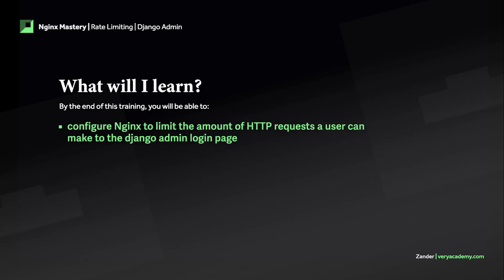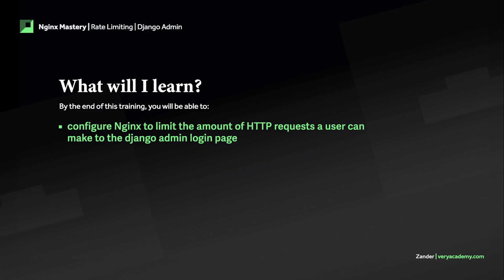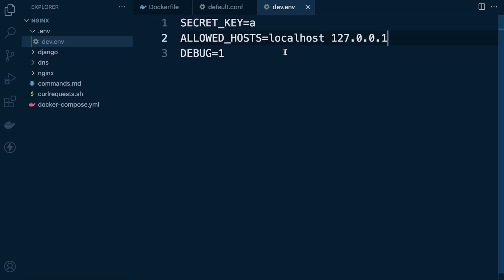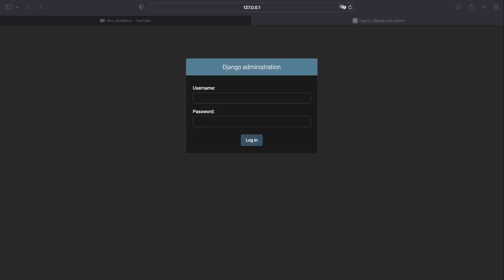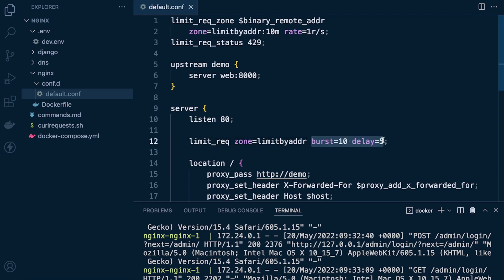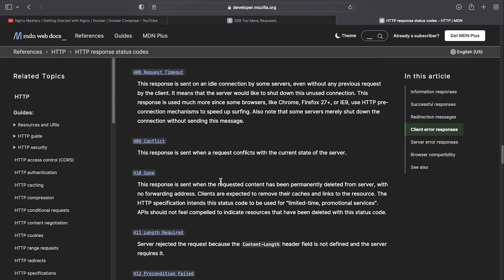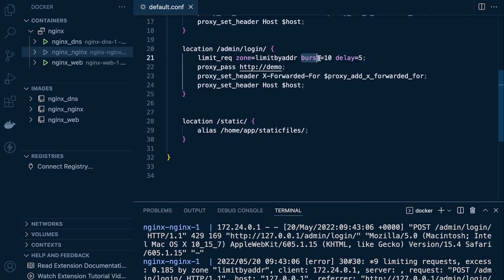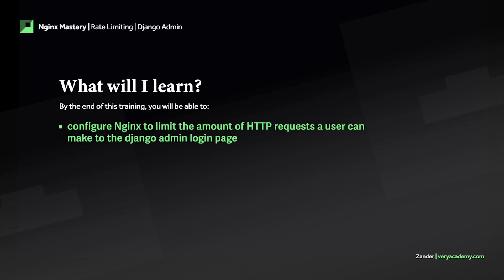Nginx | Django Admin Login Rate Limiting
Towards securing the Django admin login form with Nginx rate limiting.